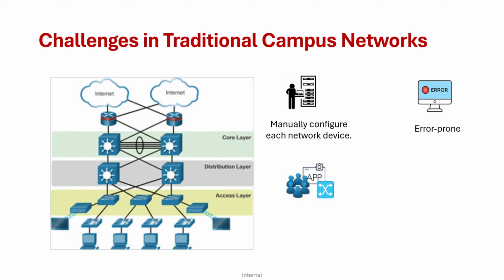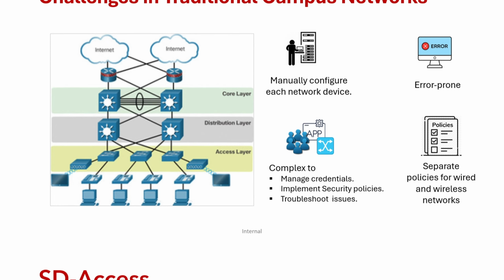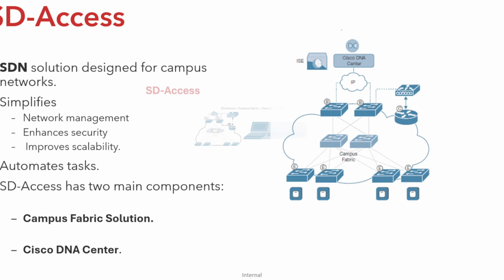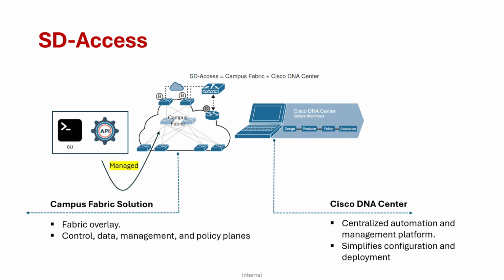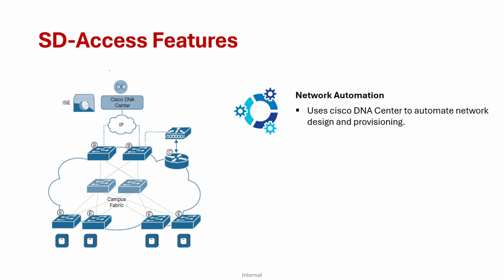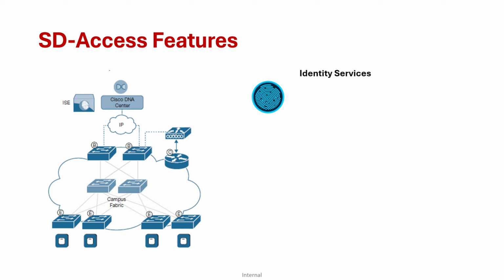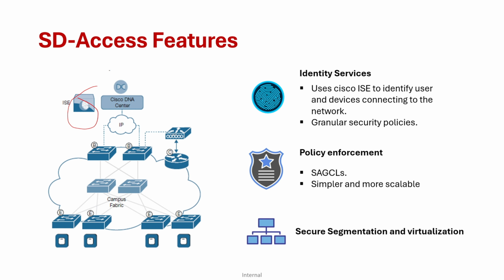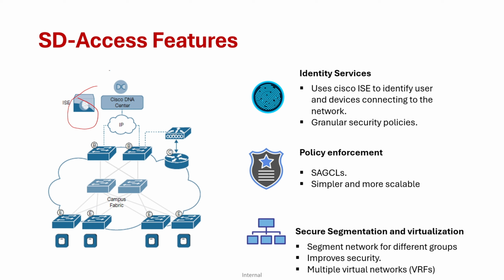Cisco SD-Access Explained | CCNP ENCOR 350-401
Welcome to the CCNP ENCOR 350-401 Complete Course.

If you are preparing for CCNP ENCOR 350-401, follow this playlist in order to build strong conceptual clarity.